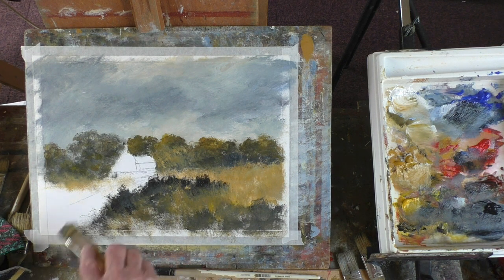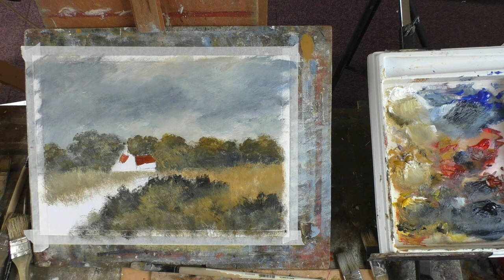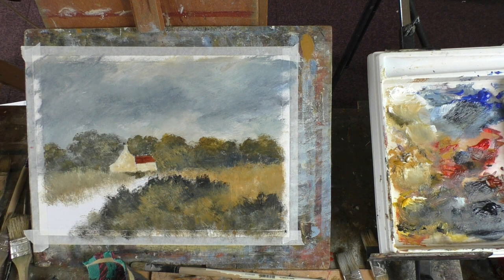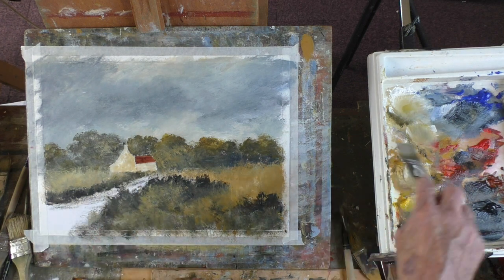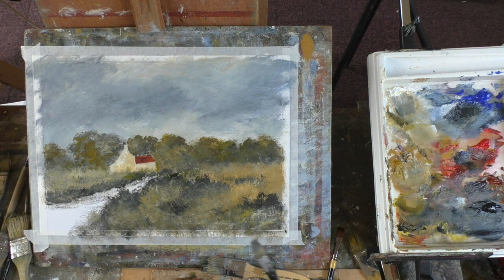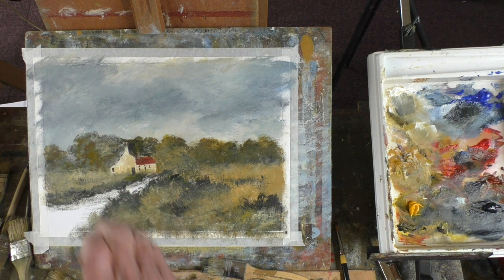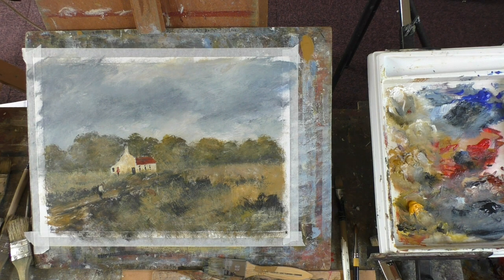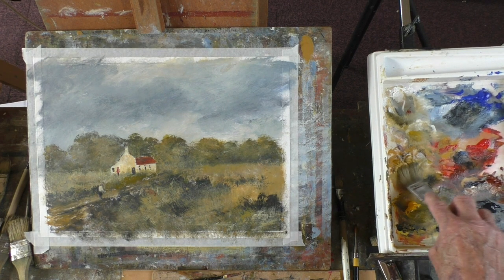"Practise" for Thursday's demonstratoin of a landscape.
An A3 demo for a ladies group, Acrylic on 240 gms paper